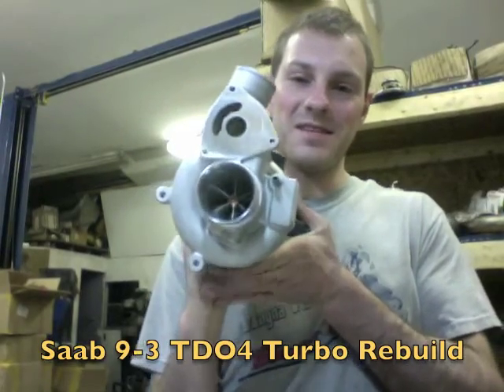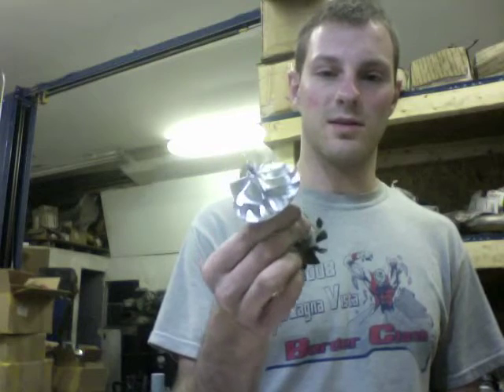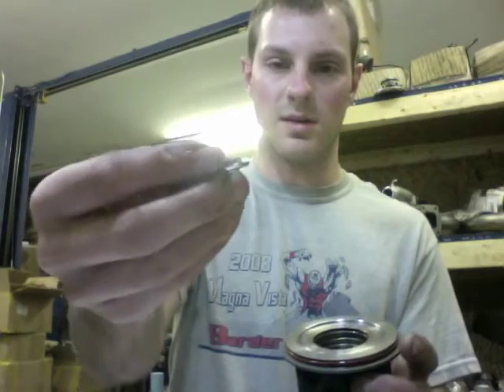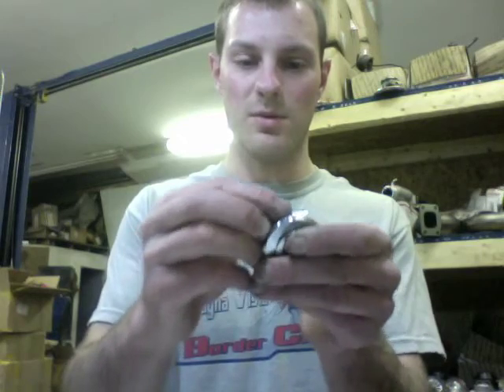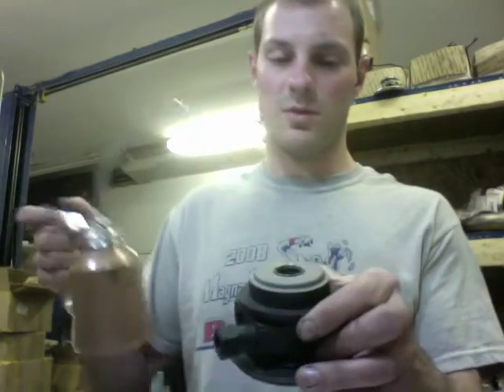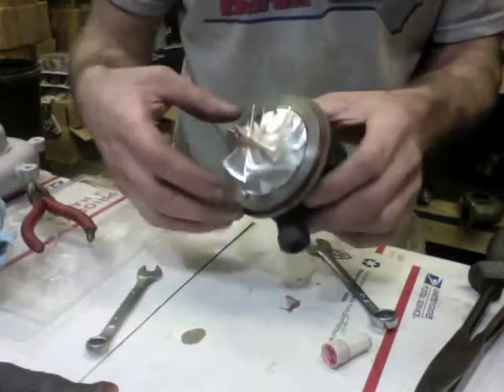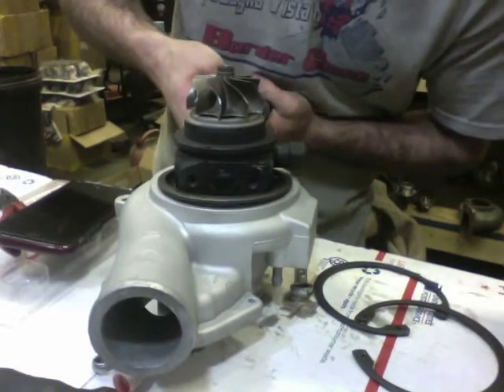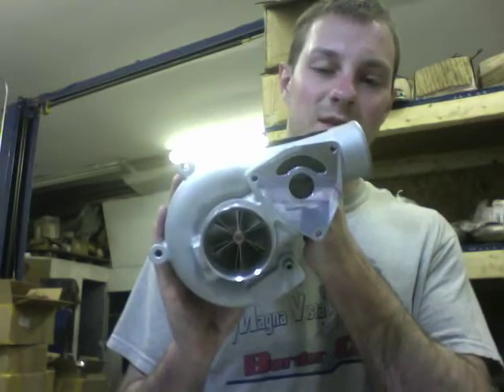Saab 9-3 TD04 Turbo Rebuild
Buy 50mm x 62 x 65 Billet wheel (machining required)

20t 47.2 x 58 x 60.27 Billet Compressor wheel

45.6mm x 52mm (direct fit for tdo4hL turbo, machining turbine housing required for tdo4, tdo4h, tdo4L models)